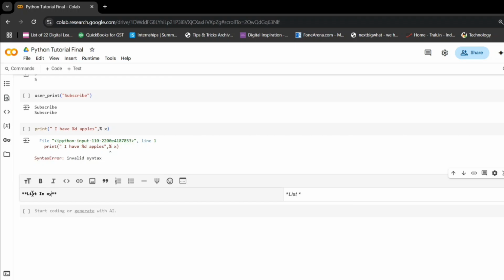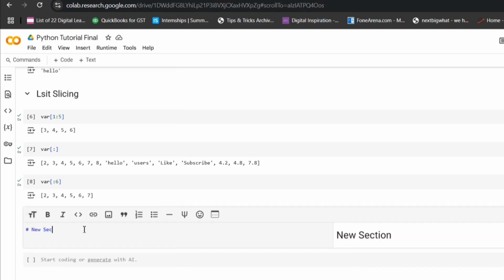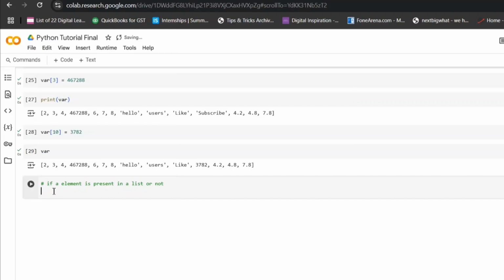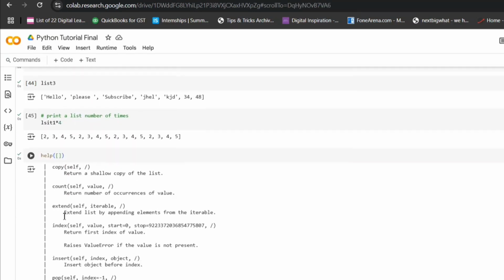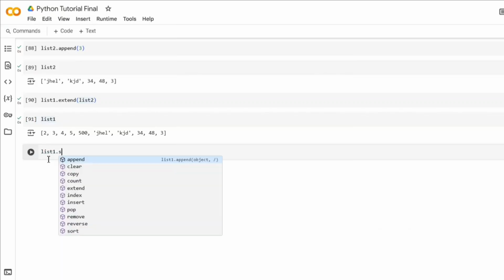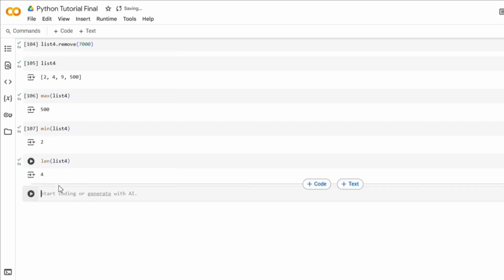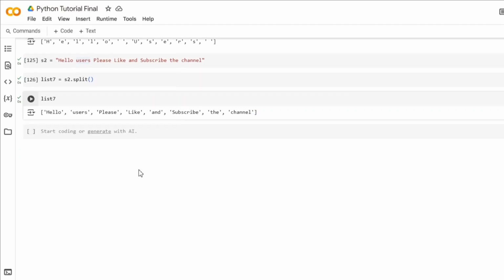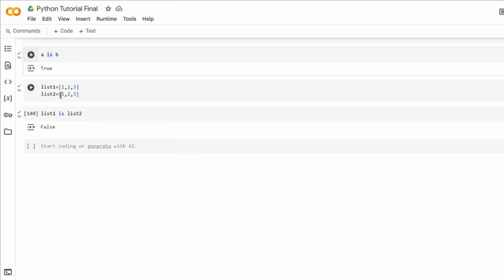Lec 4 lists in python | List Indexing | List Slicing | Converting String to List In pythoncourse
🎥 Welcome to the Ultimate Python Tutorial Series – Beginner to Advanced! 🐍
🚀 Whether you're just starting out or looking to sharpen your skills, this playlist is your one-stop solution to mastering Python programming from scratch – with real, hands-on projects and step-by-step explanations.

🔹 What You'll Learn:
Python basics: variables, data types, and control structures
Functions, loops, and error handling
Object-Oriented Programming (OOP) in Python
File handling and regular expressions
Modules, packages, and virtual environments
Working with libraries like NumPy, Pandas, and Matplotlib

Building real-world projects and mini applications

Advanced topics: decorators, generators, multithreading, and more!

💻 Hands-On Coding Included!
Every video comes with practical coding examples to help you write, understand, and debug Python code with confidence.

🎯 Perfect For:

Students and professionals looking to switch careers
Anyone who wants to learn Python the right way – by doing!
👇 Start learning now and build your Python skills step by step!
python tutorial,
python tutorial for beginners,
python tutorial vscode,
python tutorial full course,
python tutorial anaconda,
python tutorial app,
python tutorial advanced,
python tutorial crash course,
colab python tutorial,
coding python tutorial,
python tutorial dictionaries,
python tutorial download,
dash python tutorial,
data science with python tutorial,
python tutorial easy,
python tutorial english,
python tutorial expert,
python tutorial emc,
lsits in python,
lists in python,
lists in python explained,
lists in python class 11,
lists in python practice questions,
lists in python for beginners,
lists in python mosh,
list in python advanced,
list in python append,
list in a python,
lists and tuples in python,
list in python all functions,
list in a list python,
what are lists in python,
list in python by learn coding,
list basics in python,
lists in python class 9,
lists in python class 8,
lists in python class 11 computer science,
lists in python class 11 cbse,
list structure in python,
lists in python in detail,
list in python dsa,
define list in python,
lists in python engineering,
list in python example,
list in python full explanation,
lists in python class 11 explanation,
list in python exercise,
explain list in python,
list and set in python,
lists in python full,
list in python full concept,
list python function,
list in python class 11 full chapter,
list in python full course,
functions with lists in python,
using lists in python,
python lists functions,
lists in python hindi,
lists in python in hindi,
lists in python important questions,
list in python interview questions